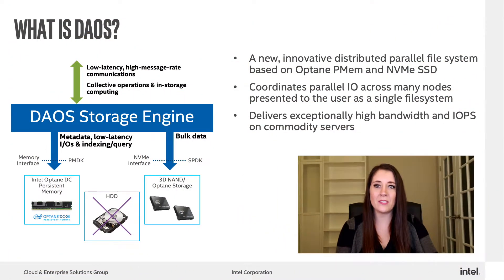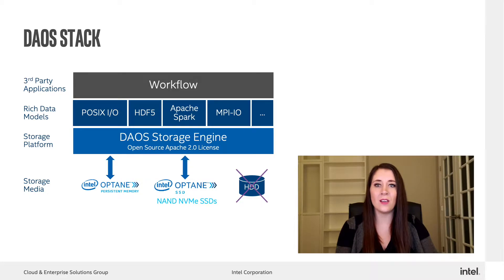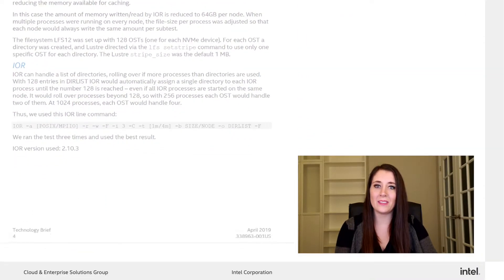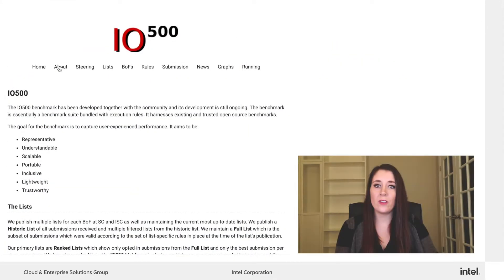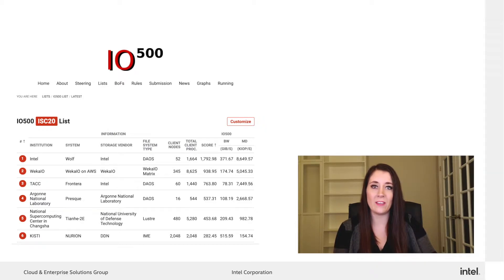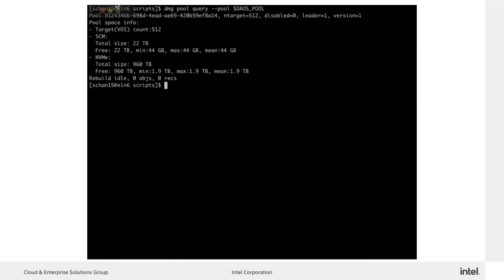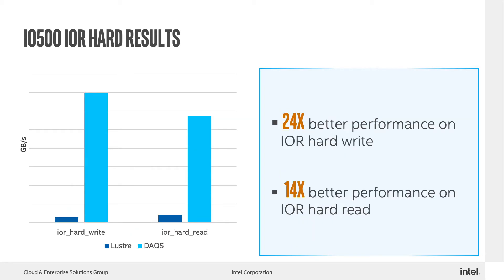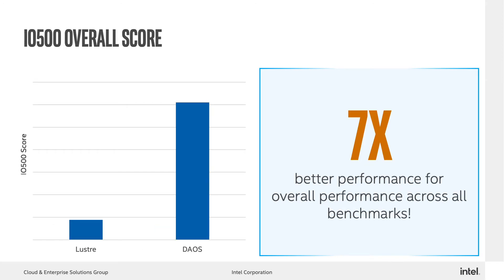DAOS Performance comparison with Lustre installation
The demo shows DAOS performing IO500 workloads in action compared side by side with sizable Lustre installation on Intel Endeavour cluster. DAOS offers a shift away from an I/O model designed for block-based, high-latency storage to one that inherently supports fine-grained data access and unlocks the performance of next generation storage technologies.